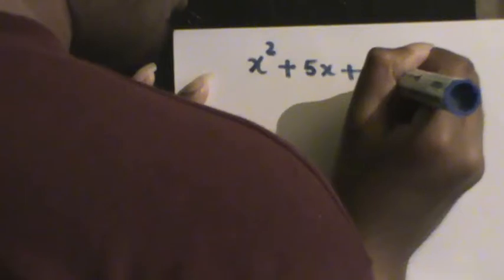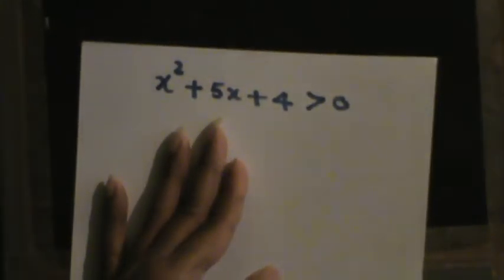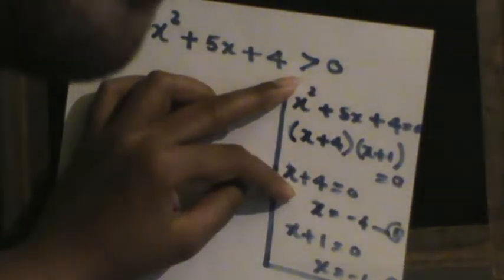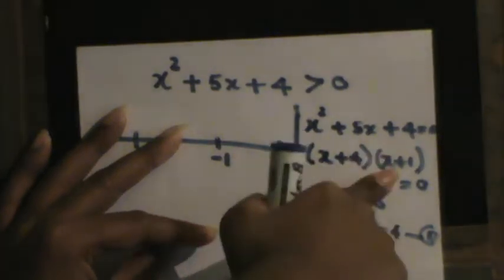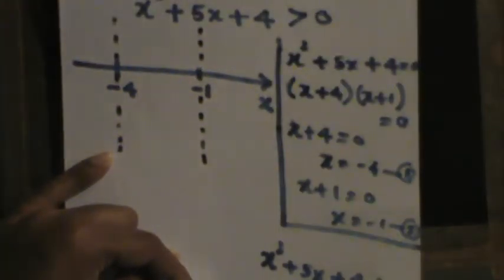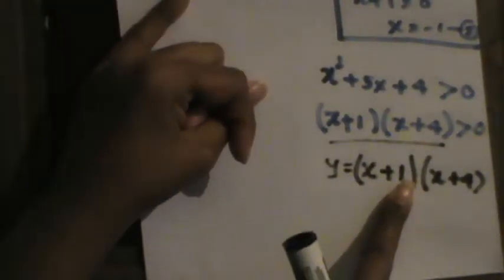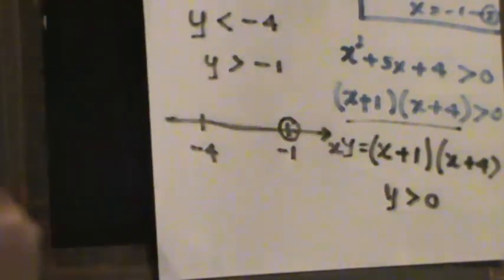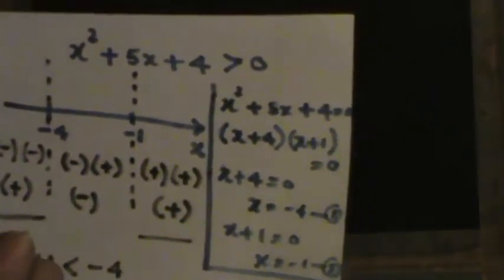Solving inequalities with quadratic functions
This video explains as to how inequalities involving quadratic functions can be solved. The video begins with the introduction of the steps of solving linear inequalities and then goe on to explain the methods of solving quadratic inequalities.